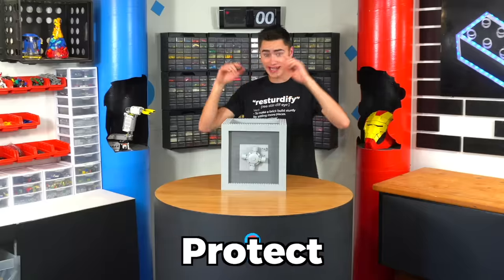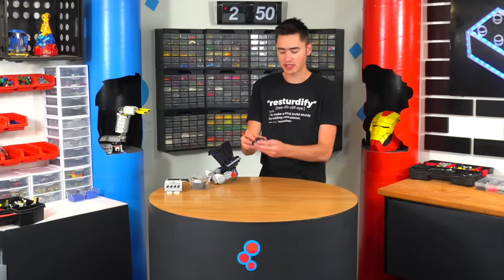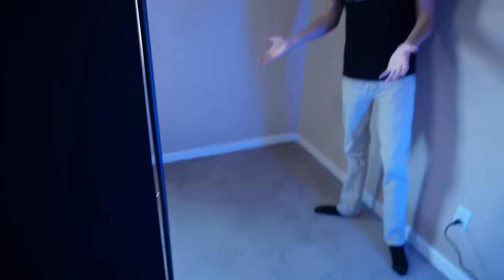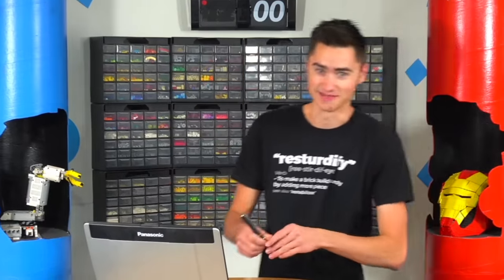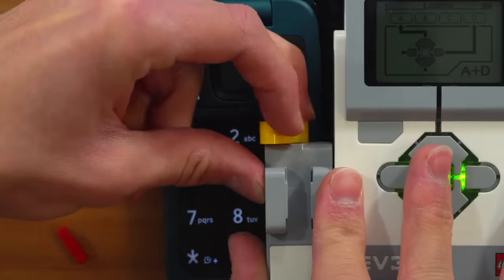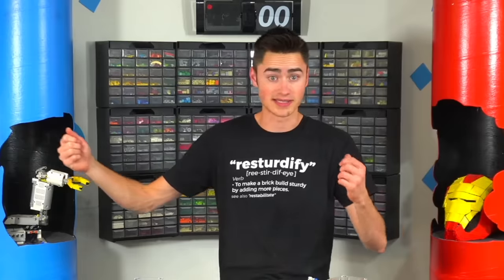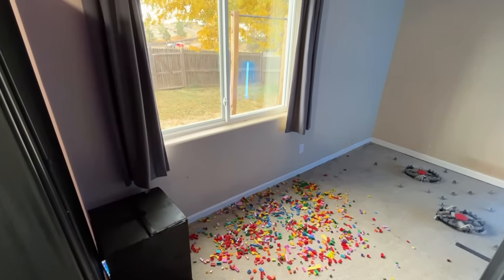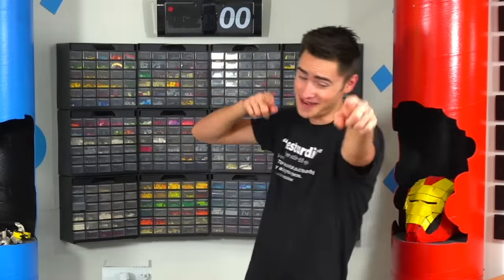LEGO Security System vs. Burglar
In this video, i build a LEGO Security System complete with a working LEGO Turret, LEGO Laser Grid, tripwire system and more! Then I hired a burglar to break in and try to steal the $800 Minifigure inside my LEGO Safe!